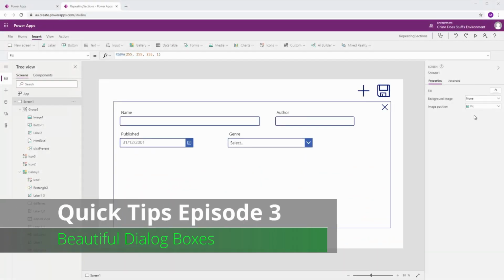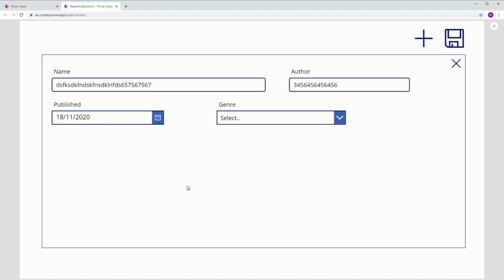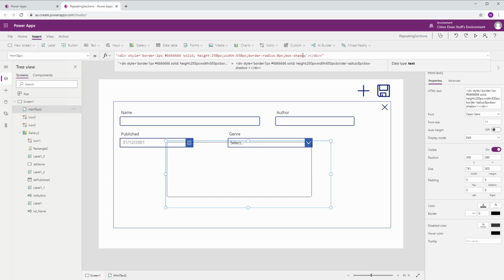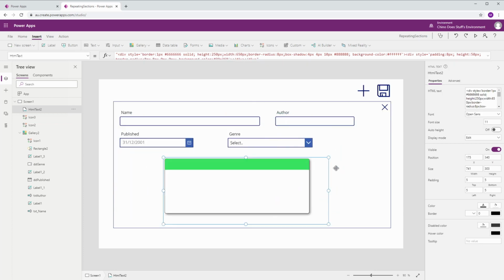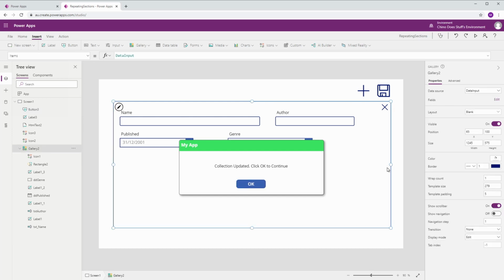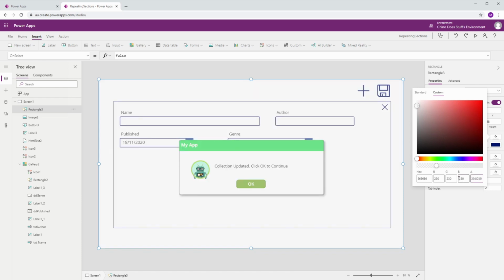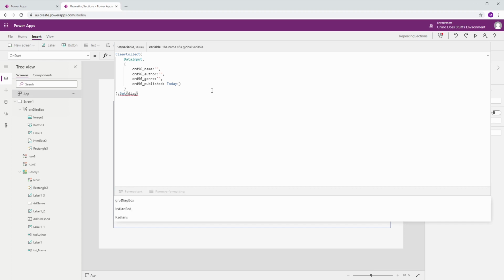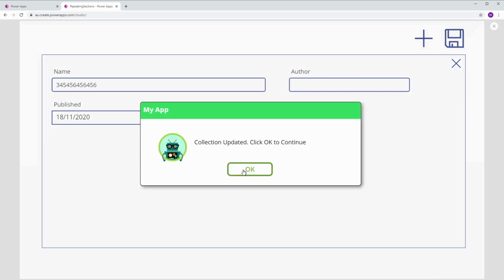Create Beautiful Pop-ups, Message and Model boxes in Microsoft PowerApps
In this episode, Chino shows you how to build and include beautiful looking custom dialog boxes in your Power Apps application.

** Sorry... YouTube didn't allow me to post the HTML section here. Let me know in the comments if you want me to provide more info on how I put together the html for the dialog box and I will try and put the details somewhere they can be copy and pasted. As an alternative, just freeze frame the video at that point and make a note. Just fyi, looks like I had one too many 6's in the Border color value!  Just use #666666 and it should work fine.